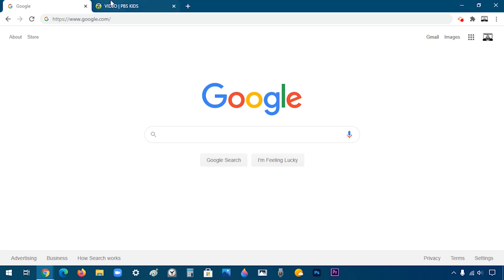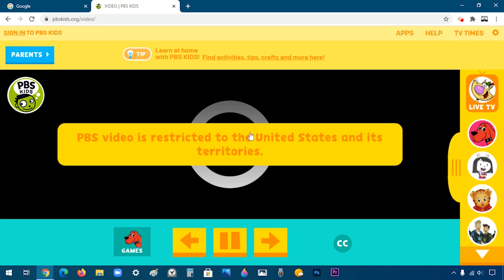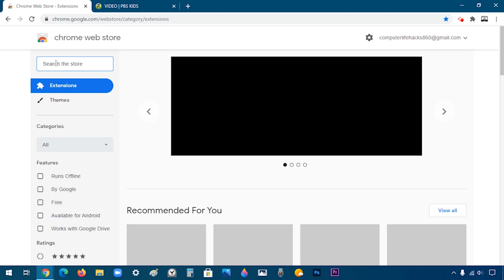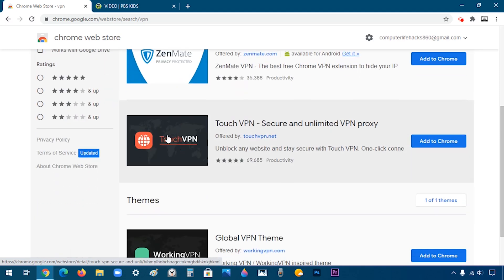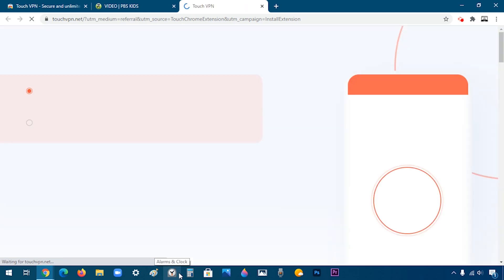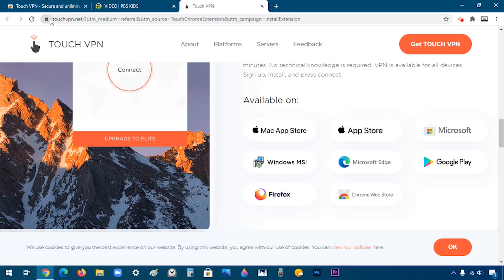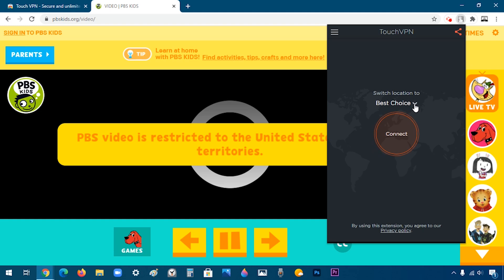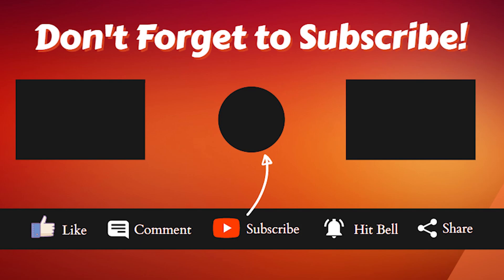How to Watch Videos Restricted to a Specific Country Using a VPN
Is there a video that you want to watch but you can't because of your location, such as a netflix movie? That can be accomplished with the help of a VPN!

We truly appreciate the support, just the click of that one red button means a lot to us.